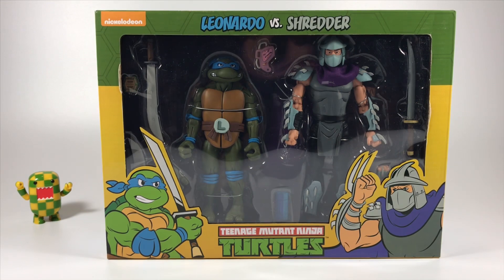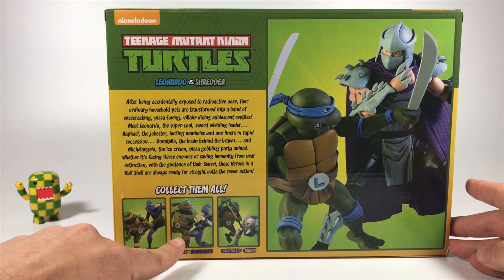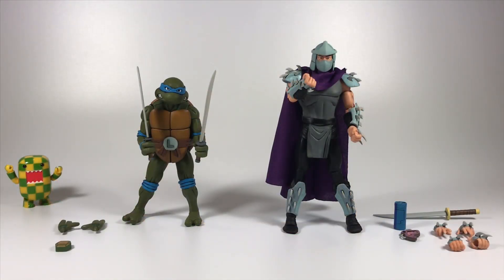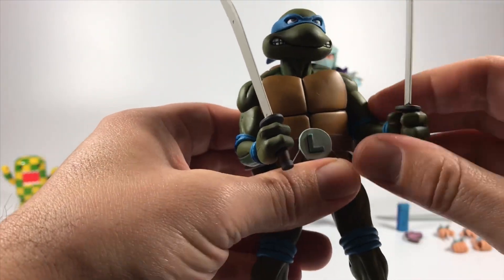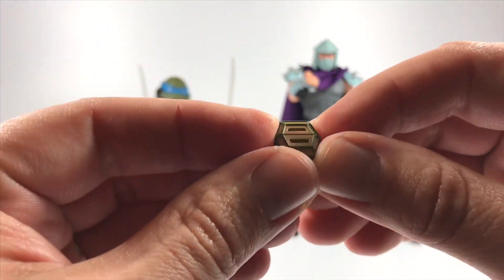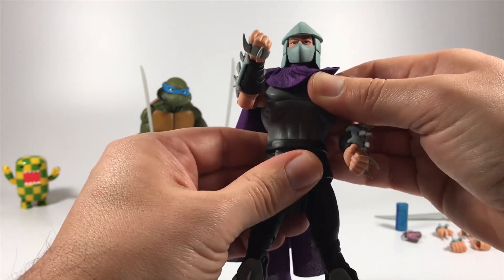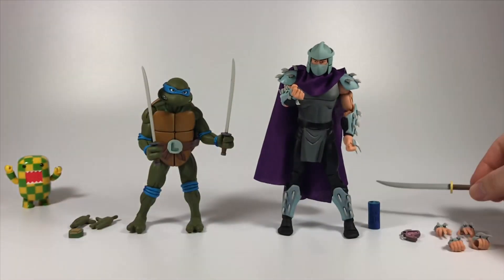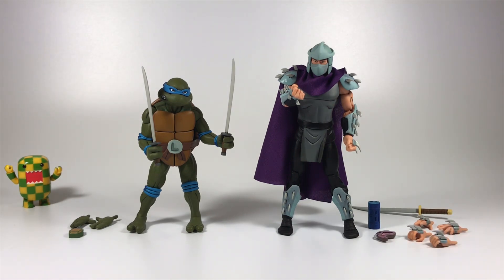NECA Cartoon Teenage Mutant Ninja Turtles Target Exclusive 2 Pack: Leonardo & Shredder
Review on NECA Teenage Mutant Ninja Turtles from the cartoon series, Leonardo and Shredder. Missed out on the SDCC exclusive, but NECA made this 2 pack a Target exclusive and they’re amazing!!!

Recommend Videos 👀